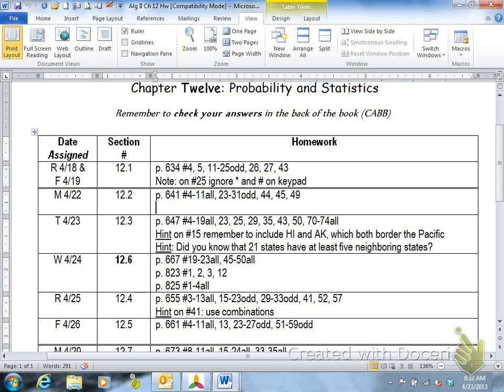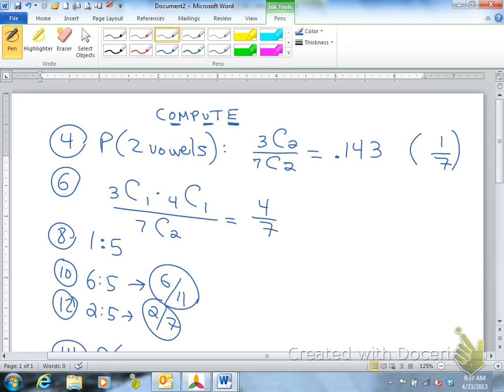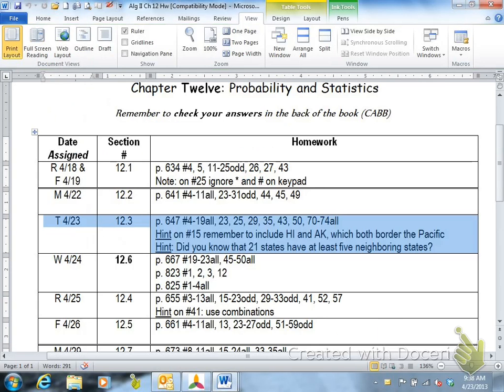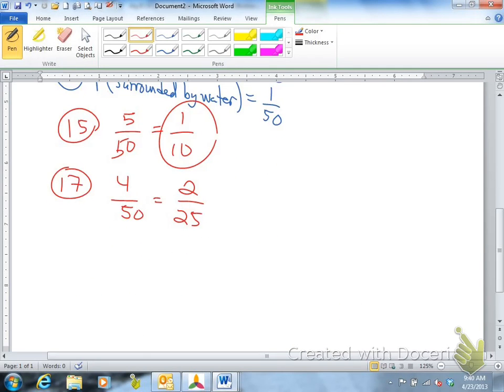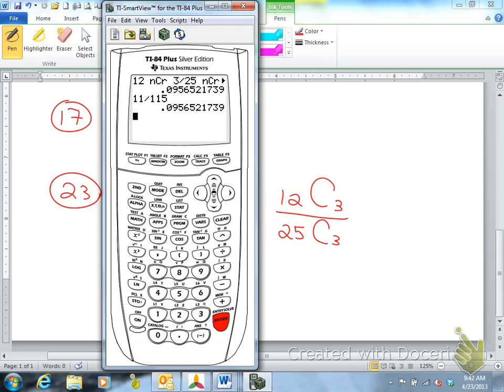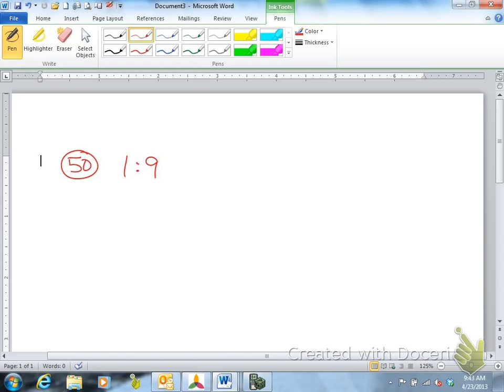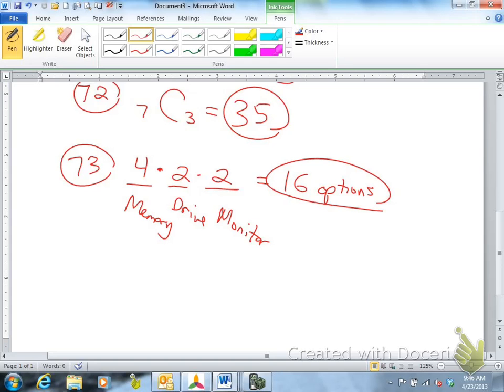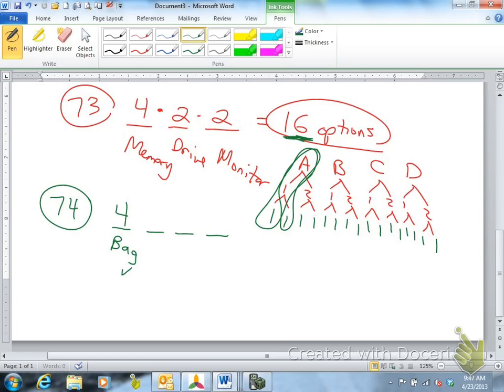Mr. Eicher Presents 12.3 Homework Answers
Here are the solutions to many of the homework questions from 12.3.